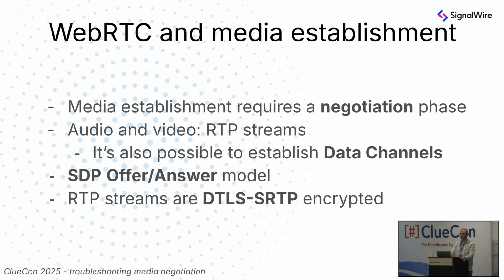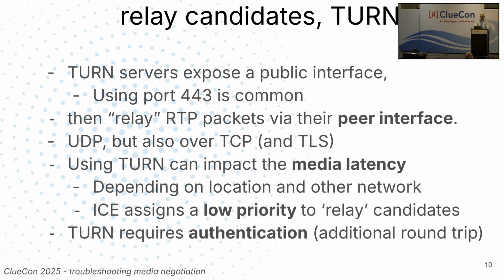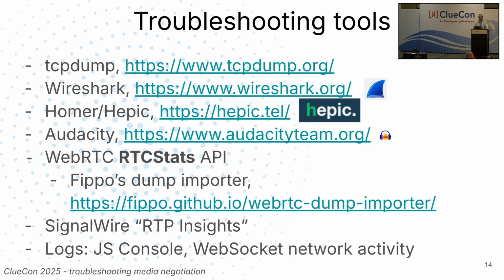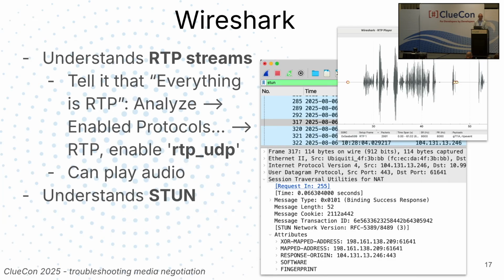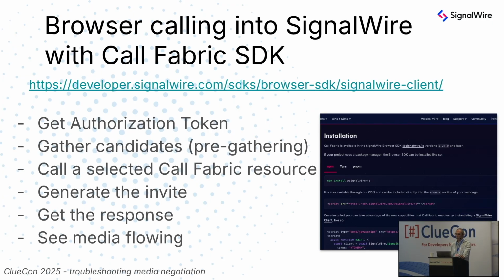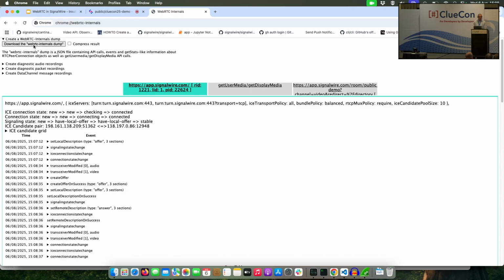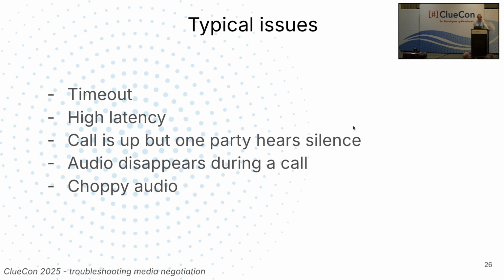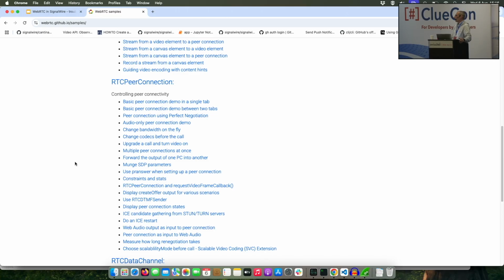ClueCon 2025 | Giacomo Vacca: WebRTC Call Setup, ICE Negotiation, and Call Quality Analysis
WebRTC enables real-time communication across the web, but establishing and maintaining a high-quality connection is far from trivial. This session dives into the intricacies of ICE (Interactive Connectivity Establishment) negotiation, the process that determines how peers connect in dynamic network conditions, and explores how to assess call quality using RTCStats.

Using the SignalWire SDK, we'll walk through the key steps of ICE negotiation, from candidate gathering to connectivity checks. We'll then explore common issues (failed candidate exchanges, firewall restrictions, interaction with TURN servers) and demonstrate practical troubleshooting techniques using tools like Wireshark and data from RTCStats.

Beyond connection establishment, we'll examine how to infer call quality from WebRTC's RTCStats, covering key metrics like round-trip time, packet loss, jitter, and audio levels. Understanding these indicators helps pinpoint network issues, optimize performance, and improve the user experience.

By the end of this talk, developers and support engineers will have a deeper understanding of WebRTC's connection setup mechanics, effective troubleshooting techniques, and practical ways to assess call quality in real-time.